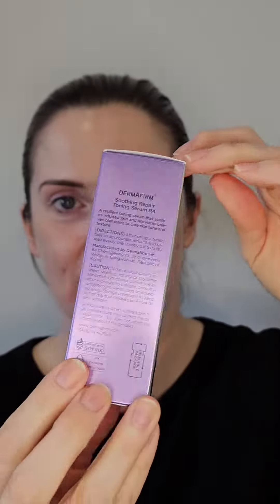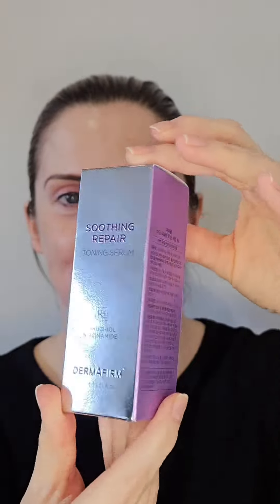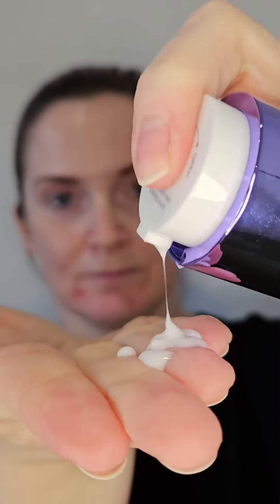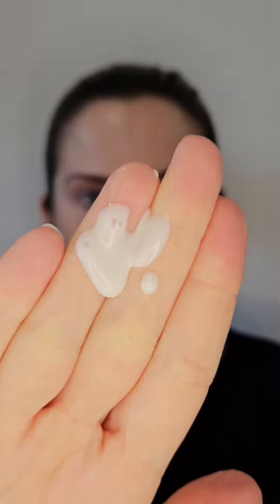DERMAFIRM Soothing Repair Toning Serum R4 Review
ad 》Review of the DERMAFIRM Soothing Repair Toning Serum R4.

Experience radiant, flawless skin with DERMAFIRM's Soothing Repair Toning Serum R4. Formulated with the power of natural botanicals, including Eucalyptus and Perilla leaf, this spot-removing solution is your answer to reducing skin imperfections like freckles, spots, and pigmentation.

💗 Ingredients

Enriched with a potent blend of peptides, vitamins, and niacinamide, it delivers instant hydration and nourishment, promoting a clear and bright complexion.

This toning serum can be used as part of your morning and evening skincare routine. Apply the serum to the skin and spread along the skin texture, gently tapping into the skin to promote absorption.

💗 Honest Review

I absolutely love the packaging of this product. From the metalic silver and purple colouring the box to the stunning design of the pump bottle. The twist up style to dispense the serum is also brilliant and actually very handy - no more lost caps.

The serum is super easy to dispense and absorbs into the skin nicely, without leaving any sticky or oily residue.

I have been using this serum morning and evening for about 1 week, and although it is still early days, my skin does feel firmer, particularly on my forehead. My complexion is definitely looking much brighter and more radiant.

💗 About DERMAFIRM

The name "DERMAFIRM" is a combination of the two words, "derma" and "firm," symbolizing resilient, age-resistant, and durable skin.

DERMAFIRM's dedication to skin and continuous innovation enables it to offer the most gratifying derma solutions. As a trailblazer in the skincare industry, DERMAFIRM is spearheading K-beauty worldwide, relying on reliable dermatological science and inventive innovation.

Note: This product has been sent to me for free in return for my honest review.